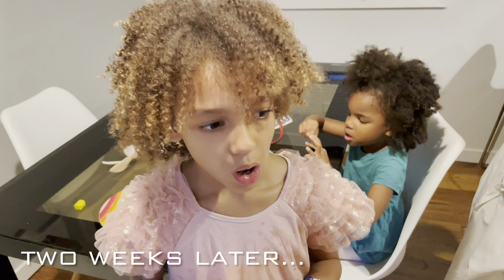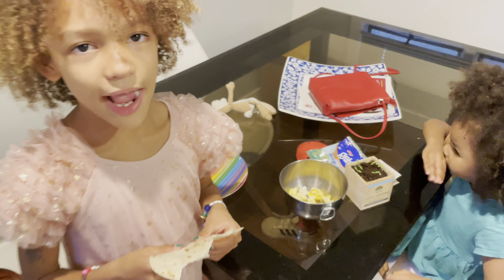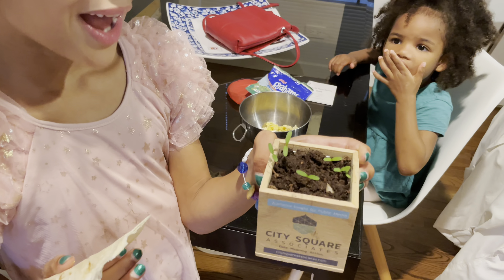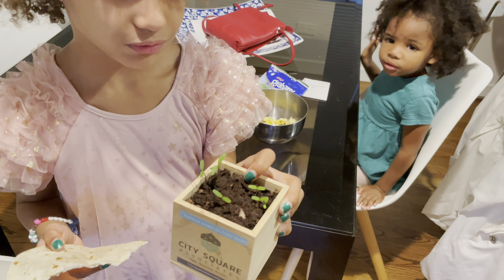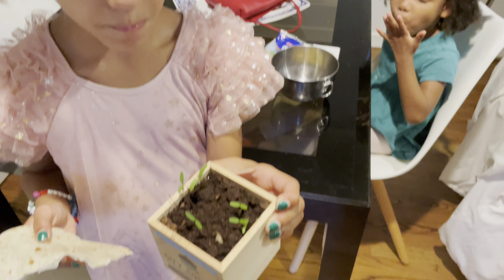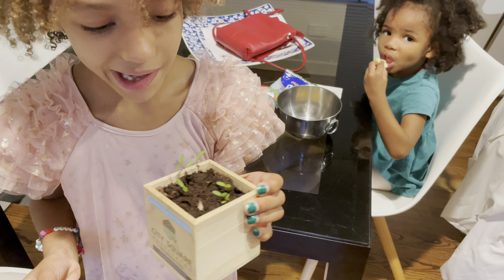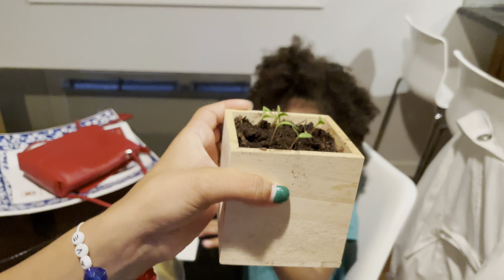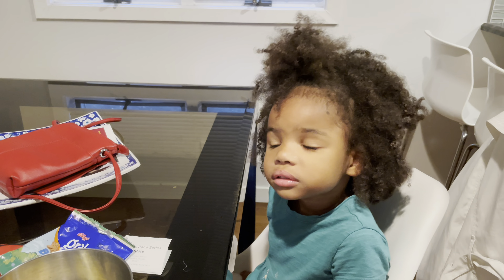Planter tutorial from Av! And Fashion show…